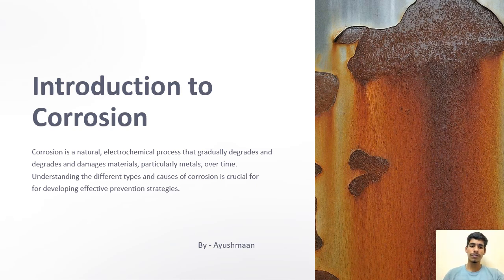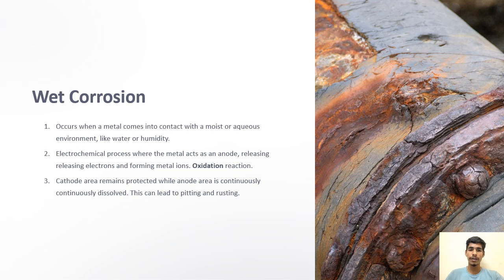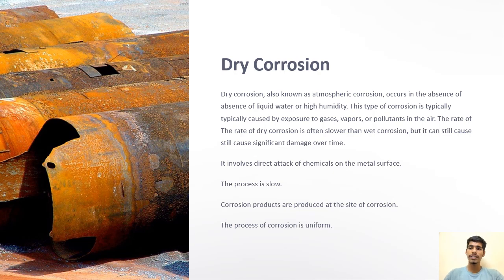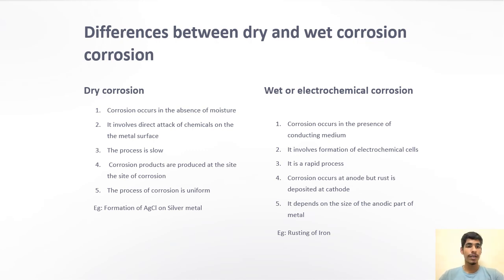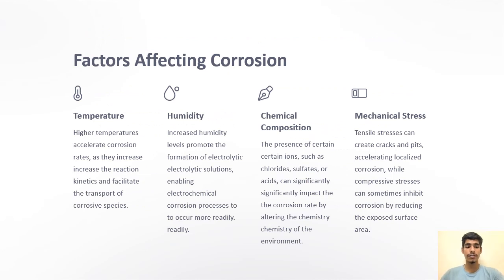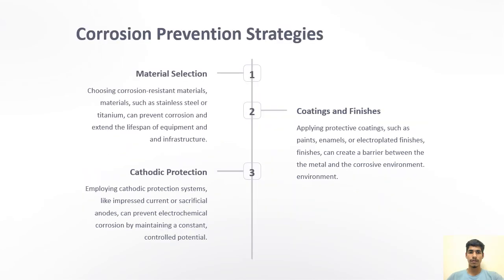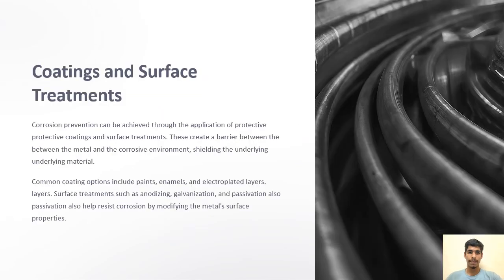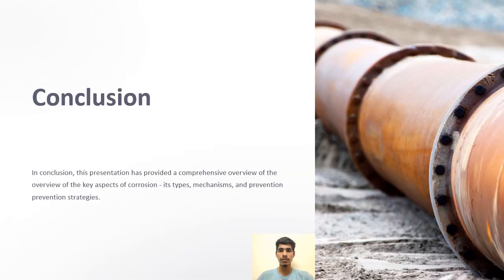Understanding Corrosion:Defending Against Decay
In this informative video, we delve into the fascinating world of corrosion, exploring its fundamental principles and the detrimental effects it can have on metal structures and materials. Corrosion, often referred to as rust in everyday terms, is a natural process that occurs when metals react with their environment, leading to the degradation and weakening of materials over time.

Join us as we uncover the mechanisms behind corrosion, from the electrochemical reactions that drive the process to the various factors that influence its rate and severity. We'll discuss common types of corrosion, including uniform, localized, and galvanic corrosion, and examine real-world examples to illustrate each phenomenon.

Furthermore, we'll explore the key factors that contribute to corrosion, such as moisture, oxygen, pH levels, temperature, and the presence of contaminants. Understanding these factors is crucial for implementing effective corrosion prevention strategies in various industries, from manufacturing and infrastructure to automotive and aerospace.

Whether you're a student, a professional engineer, or simply curious about the science of corrosion, this video provides a comprehensive overview of its basics, equipping you with essential knowledge to better protect metal assets and mitigate the costly effects of corrosion in your everyday life.

Join us on this journey as we uncover the mysteries of corrosion and learn how to safeguard against its destructive forces.